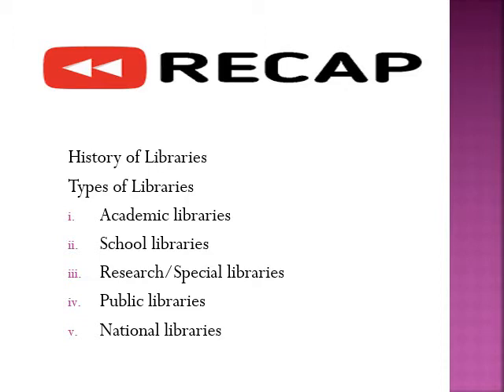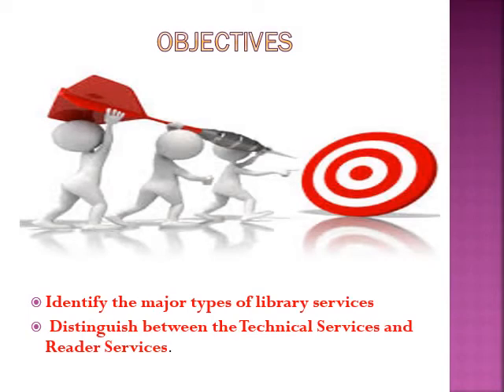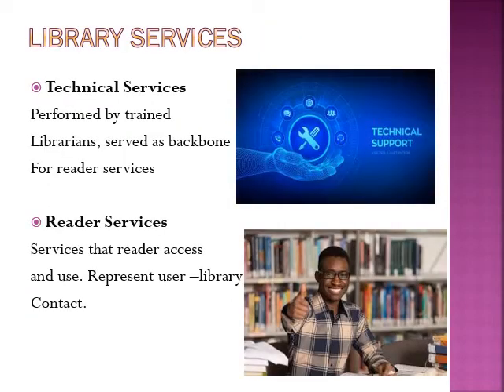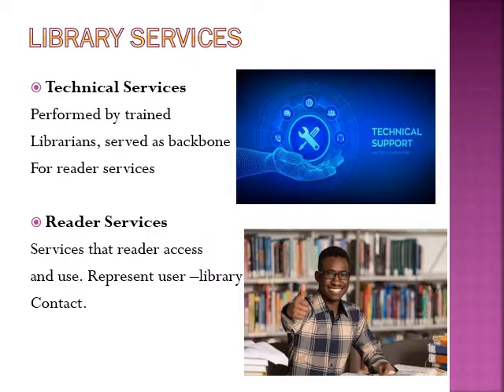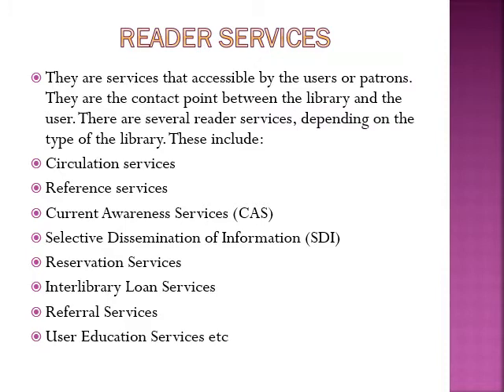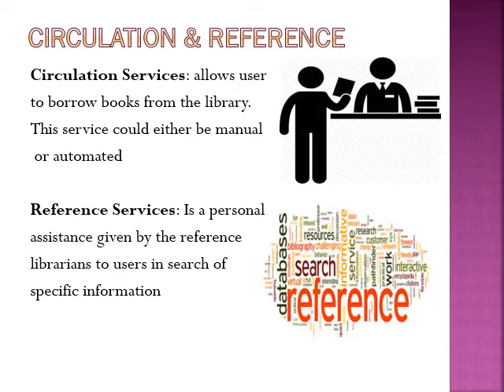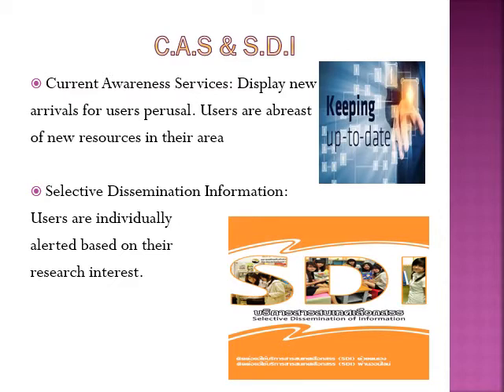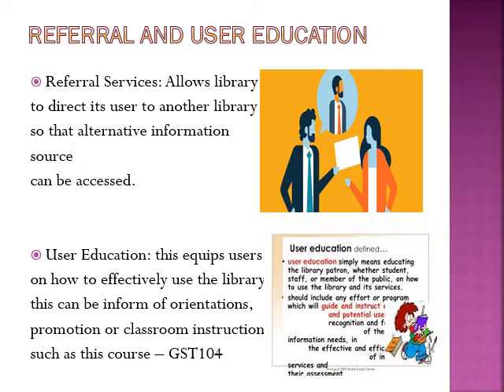lesson 2: Library Services_Video